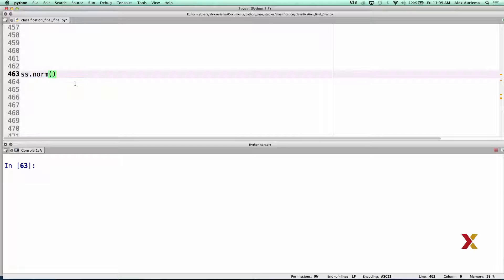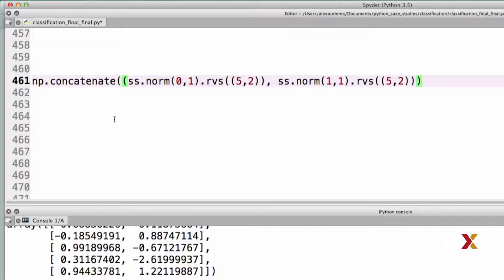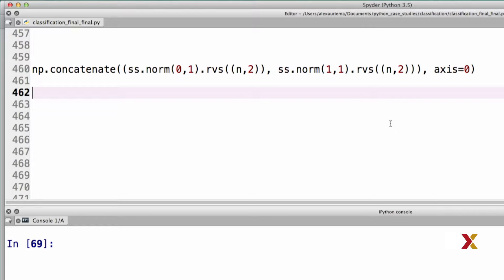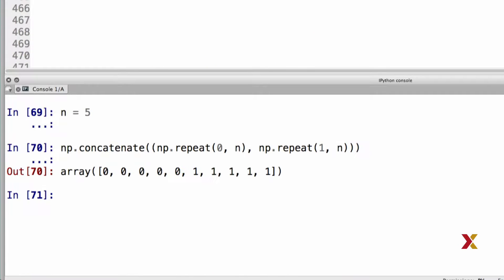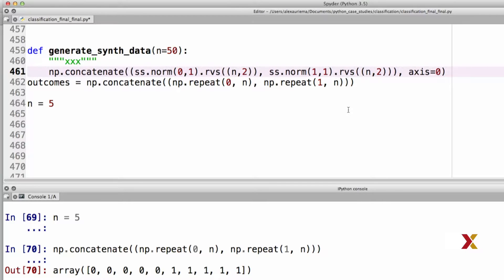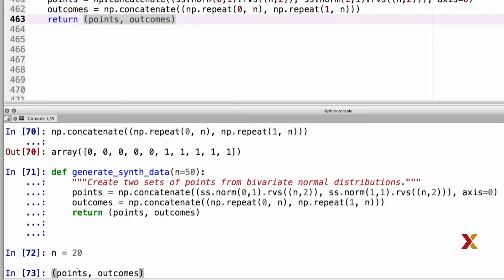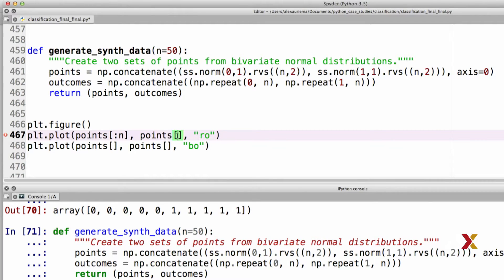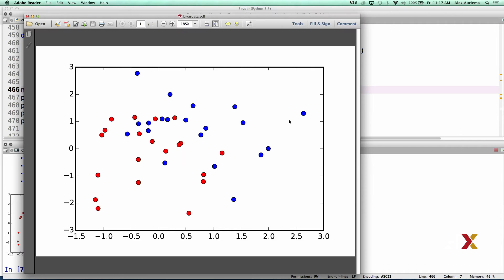HARUPRXX2016-V006700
DatPyv1x_s03_ss03_u05_c--_02052016_RC_v1fa_3.3.5: Generating Synthetic Data_Branded-_edxmstr_v1.mp4